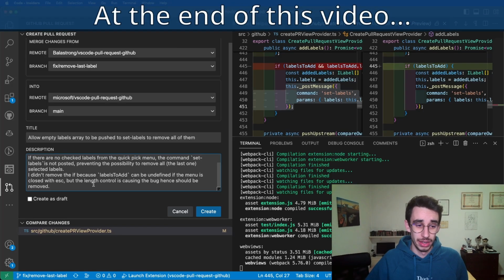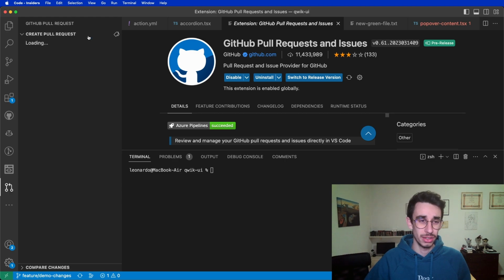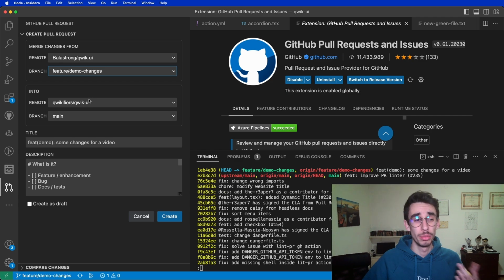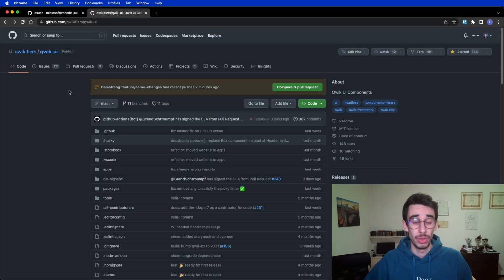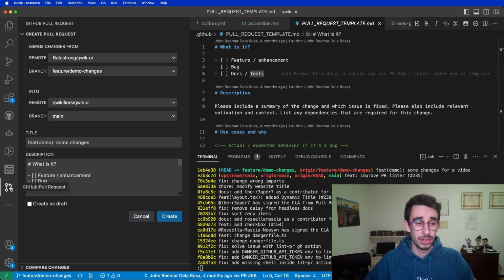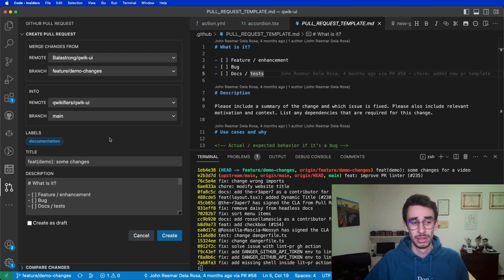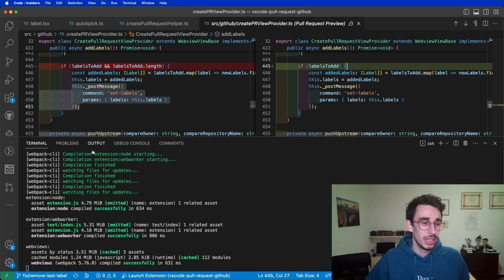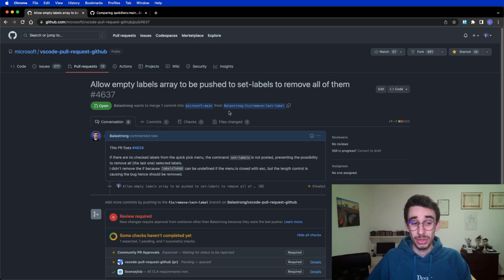Create a Pull Request from Visual Studio Code [1/3]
Did anyone say the word "Productivity"? 📈 We're all used to the GitHub UI so we usually navigate to GitHub, then search for our repository, and then click the button to create a Pull Request.

But did you know that you can do all of this from Visual Studio Code? In this video, we'll see how to create a Pull Request from Visual Studio Code in literally two clicks.

This video will also be the first of a trilogy 3️⃣ about the GitHub + Visual Studio Code workflow, you better stay tuned to see what else these two can do together ;)

TIMESTAMPS

00:00 Preview
00:13 Install the extension
00:30 Review the changes
01:22 Title & Description
02:29 Labels
02:50 Fixing a bug in the extension
04:02 Create Pull Request
04:25 More features!